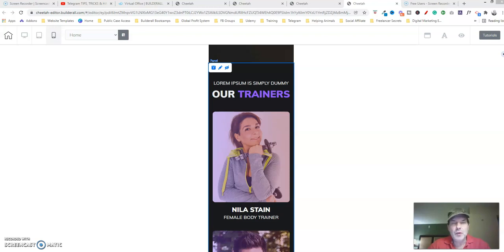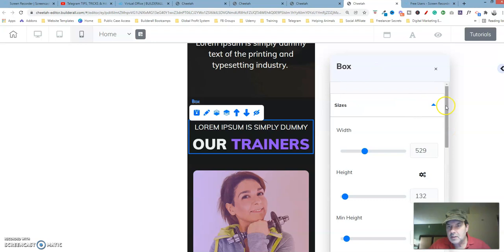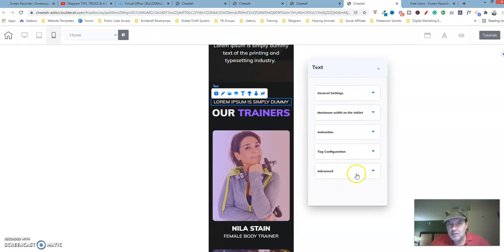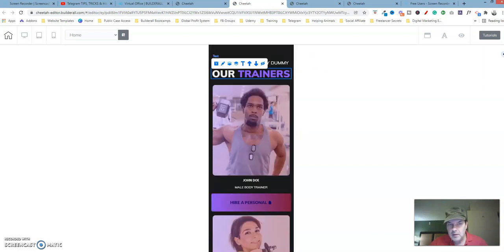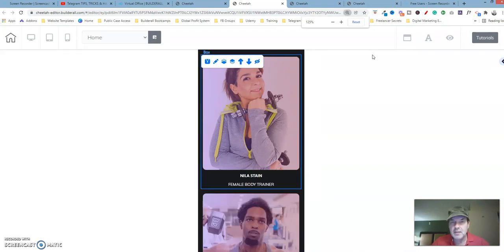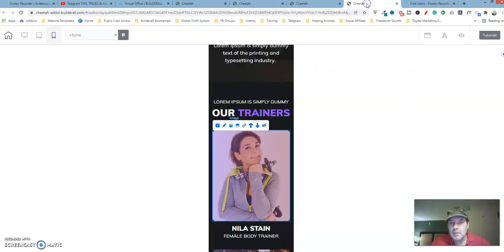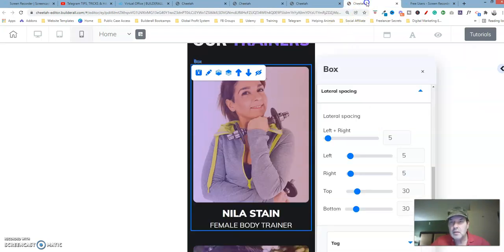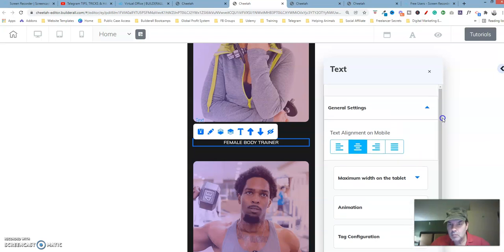How To Build A 1 Page Website Builderall Mobile Responsive Tips Part 7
Anchors
Scrolling
Hover effects
Contact Email Marketing Forms
Panel Dividers
Animations

In today's episode, we will start making this site mobile-friendly and mobile responsive. We'll start working with the Our Trainers panel/section